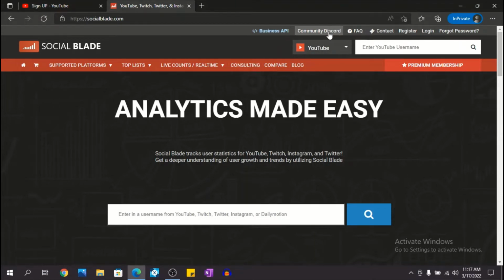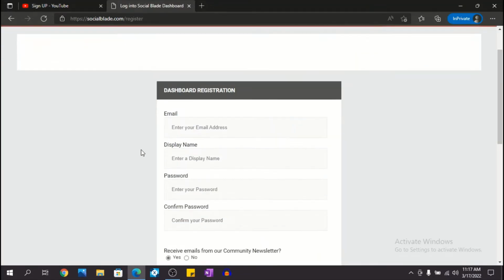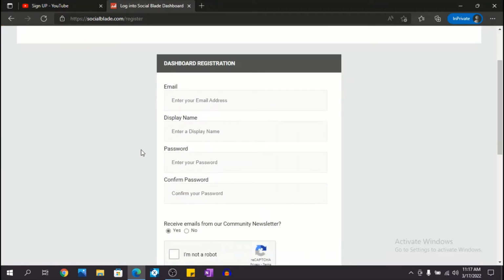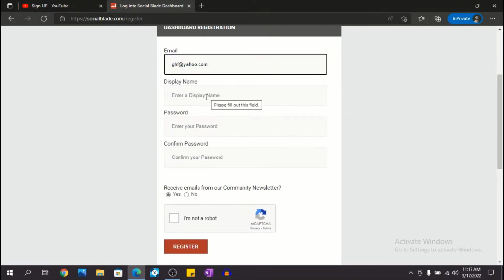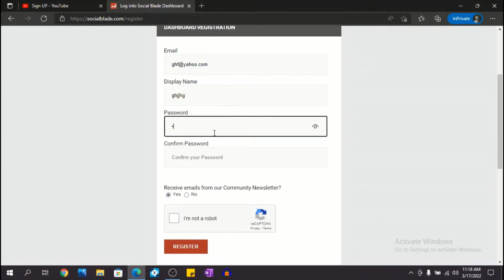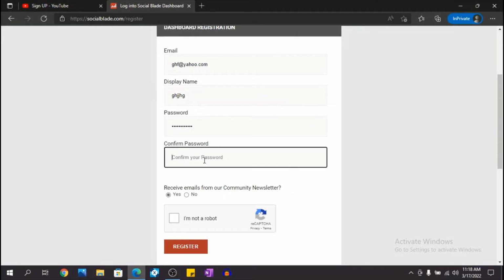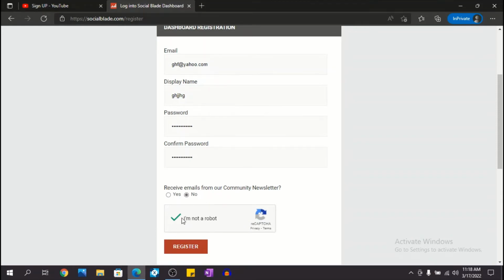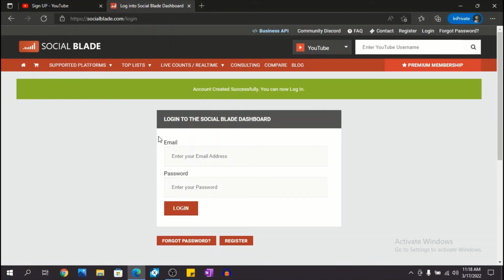How to Create a SOCIAL BLADE Account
In today's video I'm showing you guys how to create a Social Blade  account.